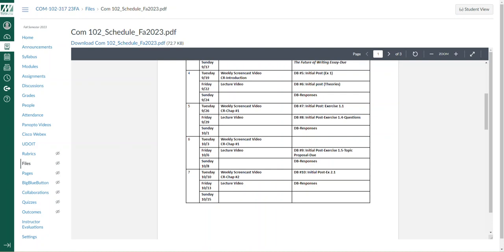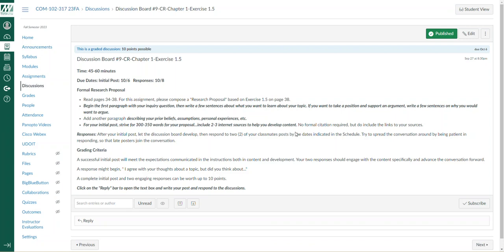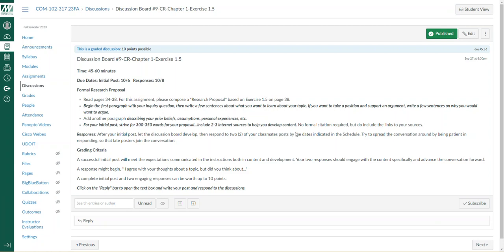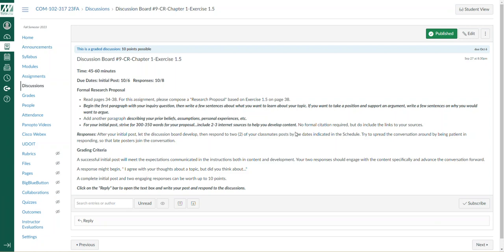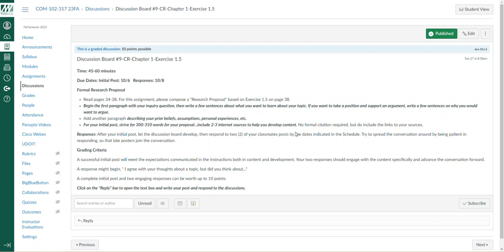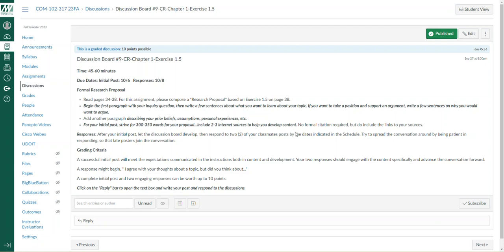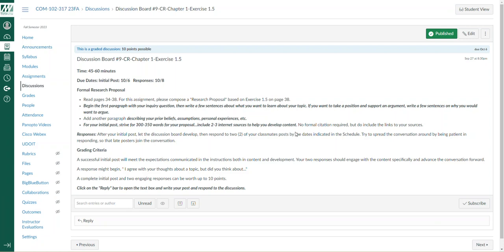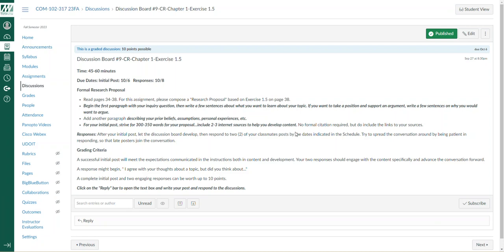Com 102 Week 6 Screencast Video